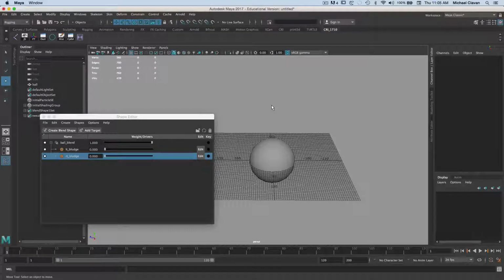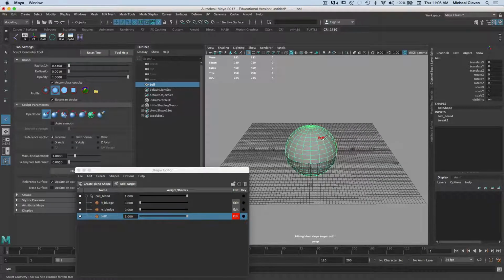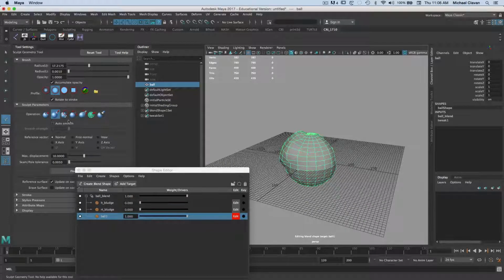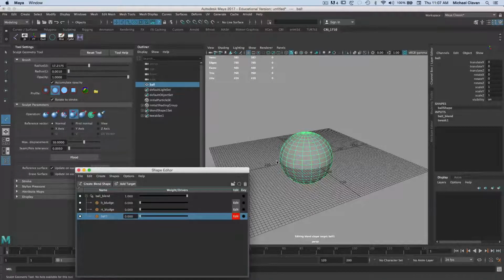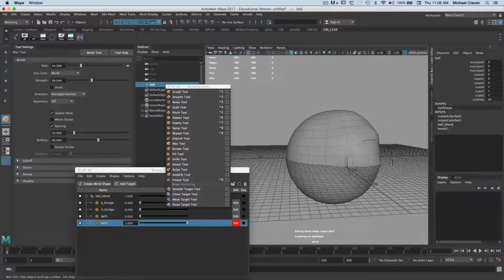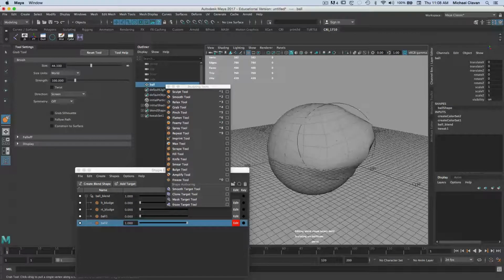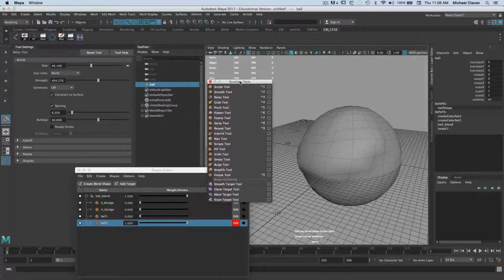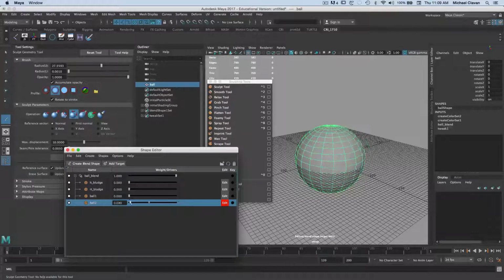06 02 modeltingTools